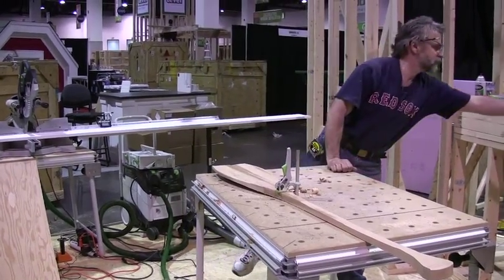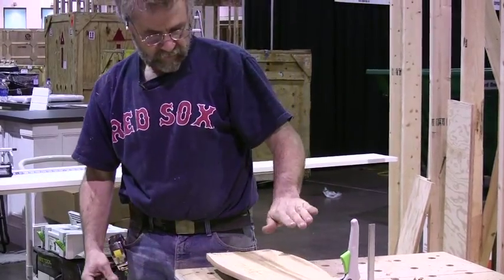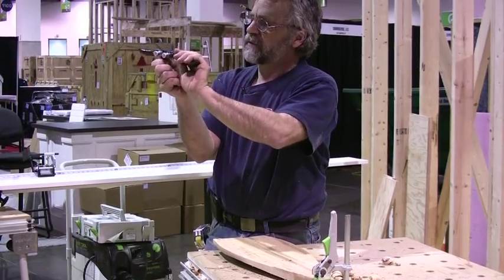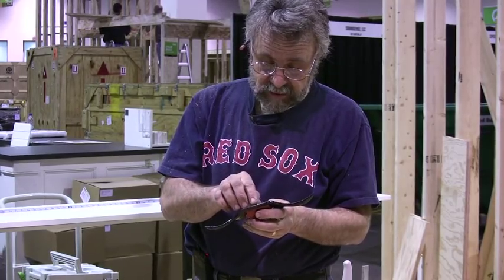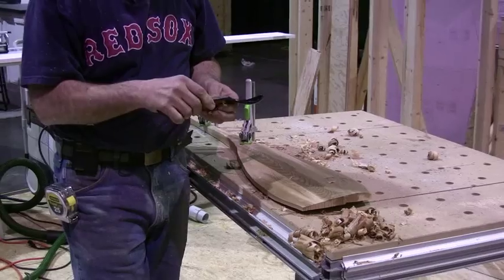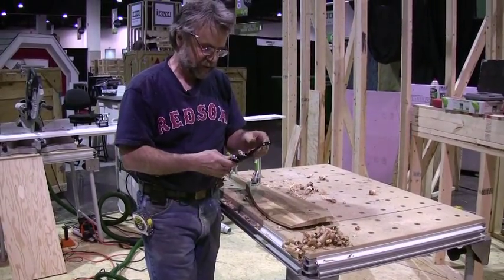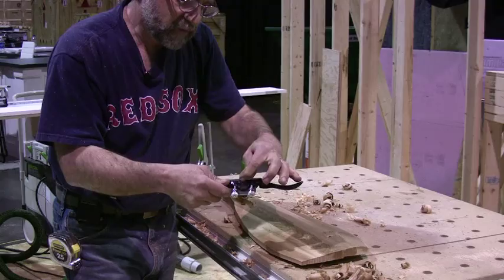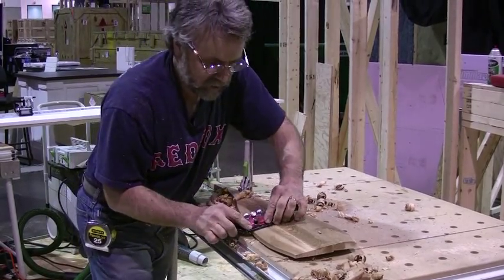Carving a Canoe Paddle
Jed Dixon carves a canoe paddle while setting up for a JLC Live! show.